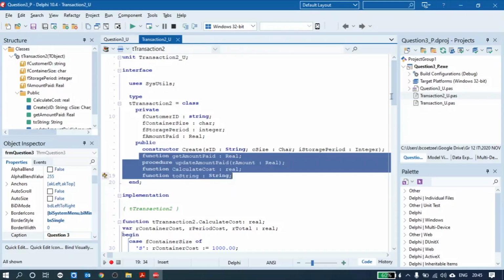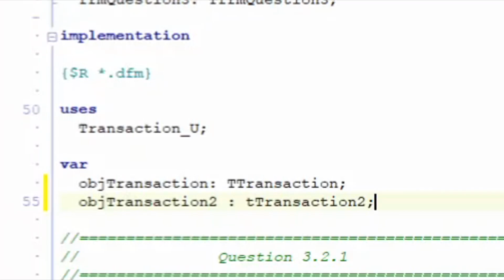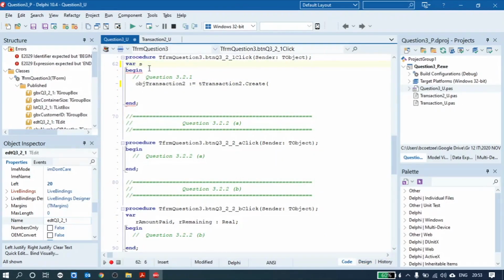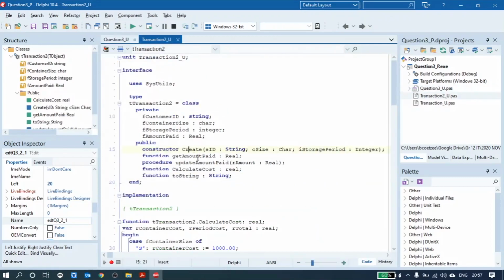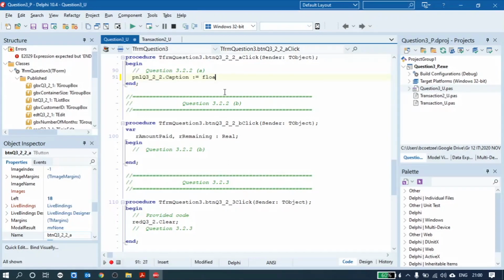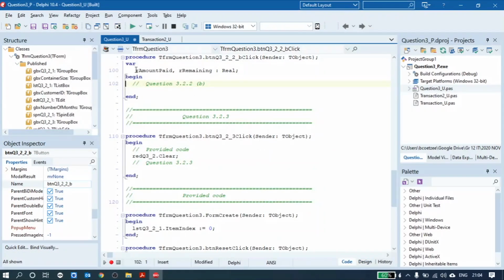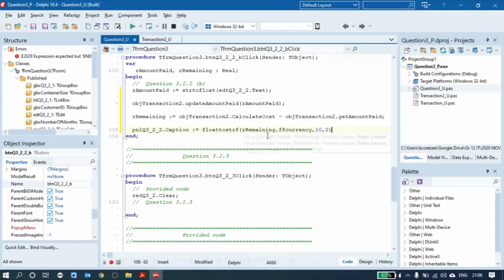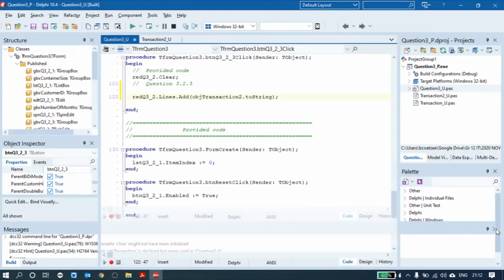Objects/Classes Part 3 : Using a Class